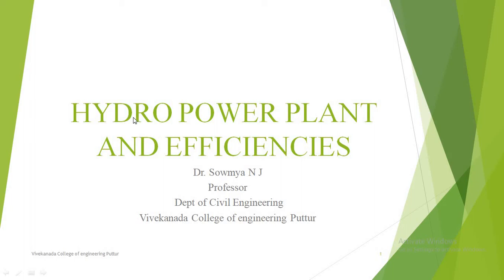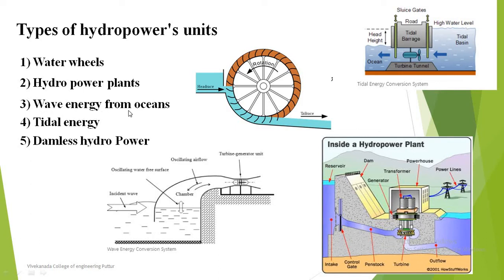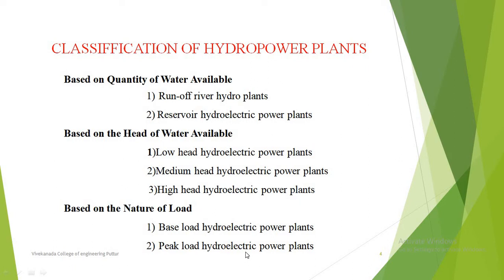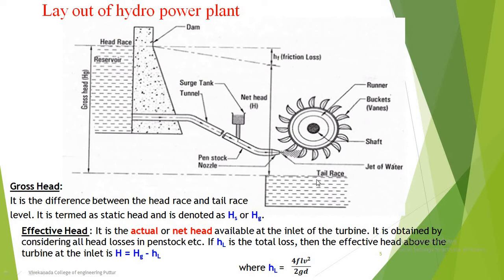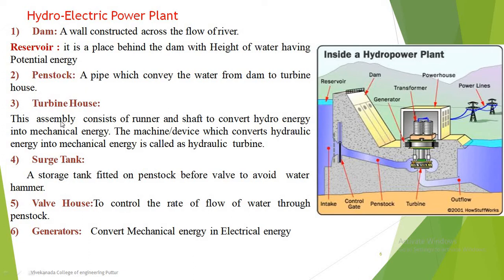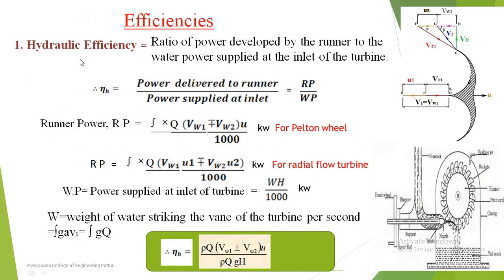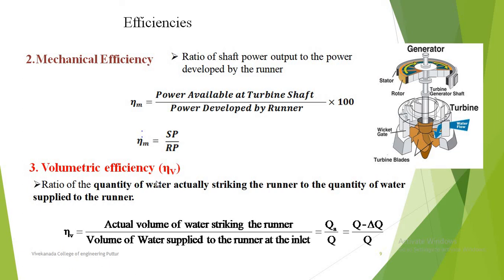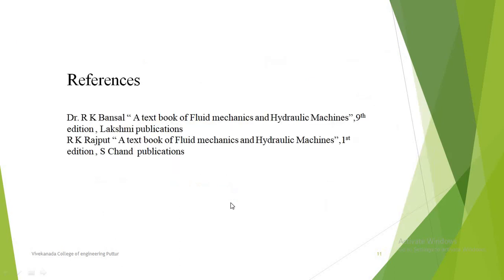AH-hydropower plant and efficiencies